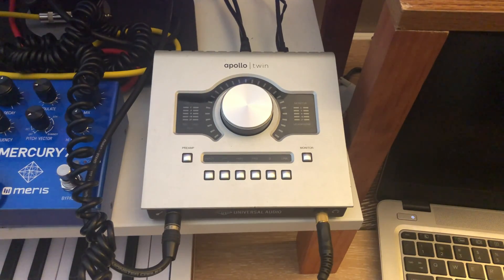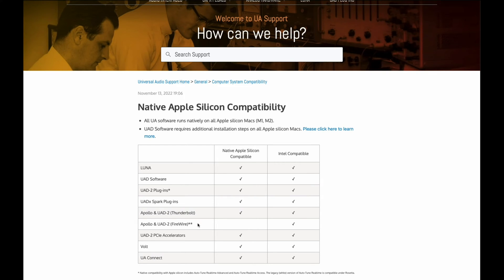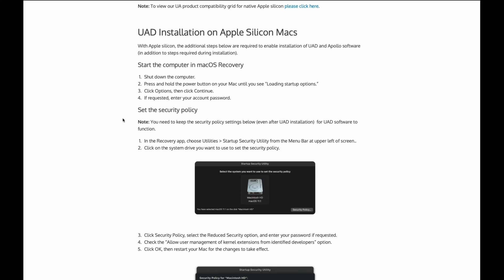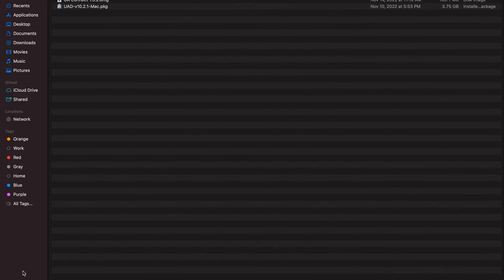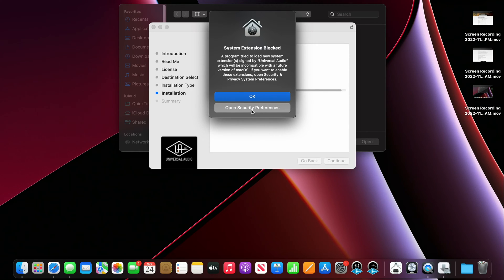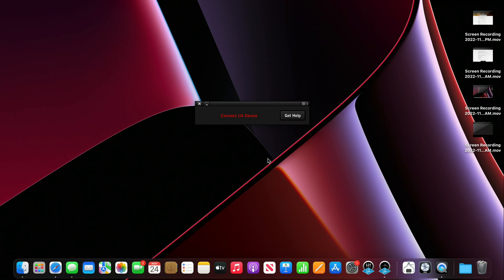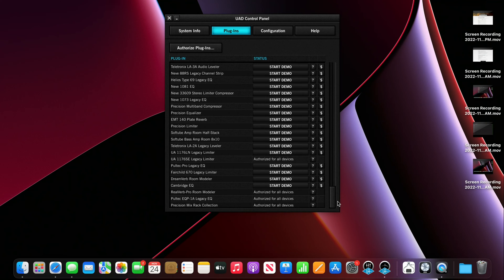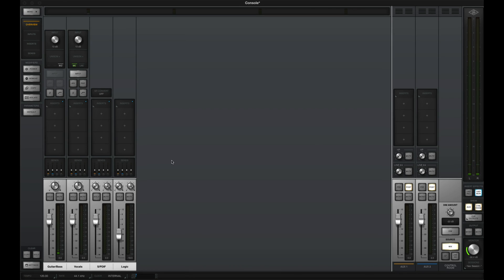How to Connect an Apollo Twin Duo Core to a M1 Mackbook Pro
In this video I'll show you how to connect an Apollo Twin Duo Core interface(Thunderbolt 2) to a new MacBook Pro with the M1 Pro Processor.

🎧 Gear used:
Apple M1 MacBook Pro
Apollo Twin Duo
Apple Thunderbolt 3 (USB-C) to Thunderbolt 2 Adapter

FREE Apollo Twin Cheat Sheet!
A quick reference guide for all the buttons and connections on the Apollo Twin.

0:00 Intro
0:17 TB2 to TB3 Adapter
0:36 TB Connection to MacBook Pro
0:42 UA Compatibility Reference
2:20 UA Security Configuration for Apple Silicon Macs
3:46 Security Configuration on my M1 MacBook Pro
5:00 UA Software Installation
7:46 Apollo Twin Firmware Update
9:34 UA Plugin Authorization
10:50 Plugin Check and Guitar Test in Console

Apple Silicon M1 and M2 Compatibility, UAD Installation on Apple Silicon Macs